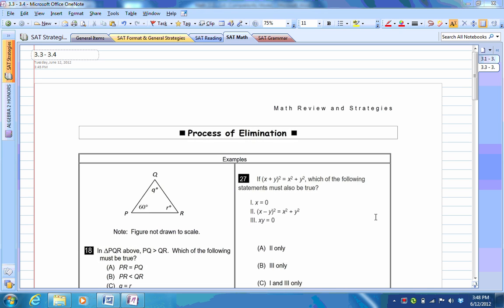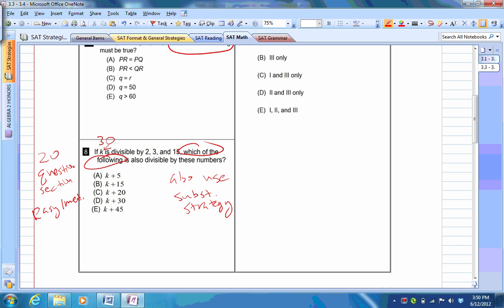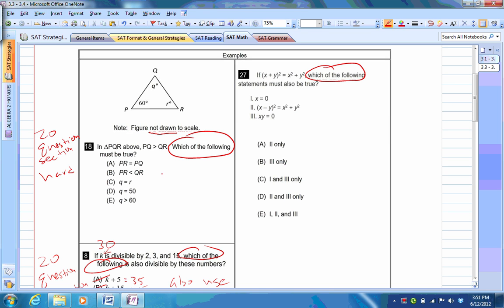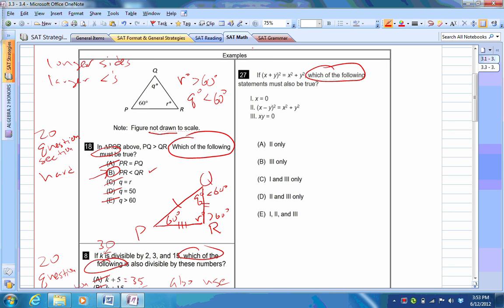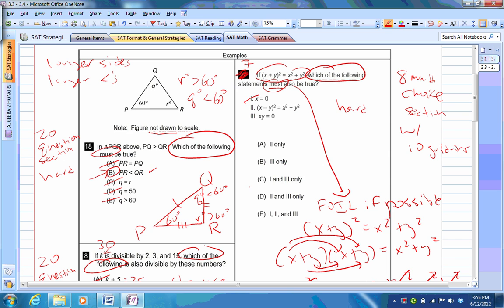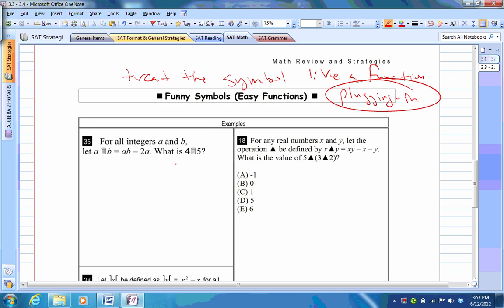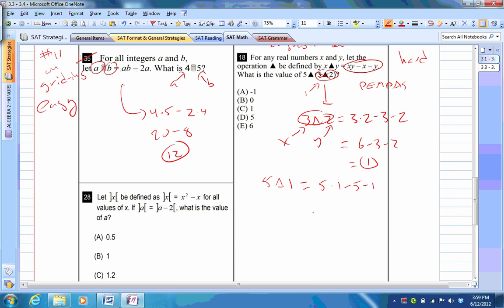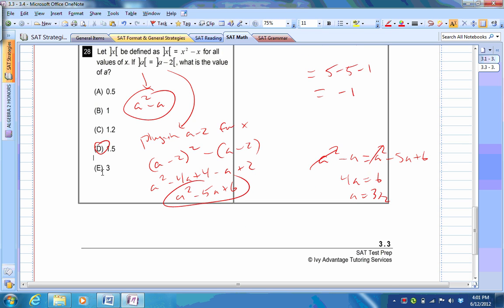SAT Math (3.3 & 3.4)